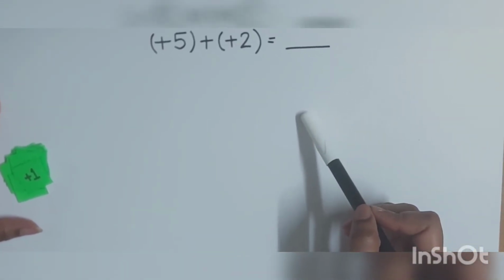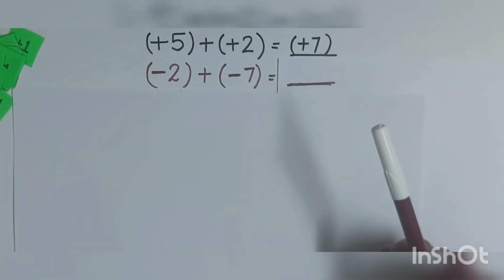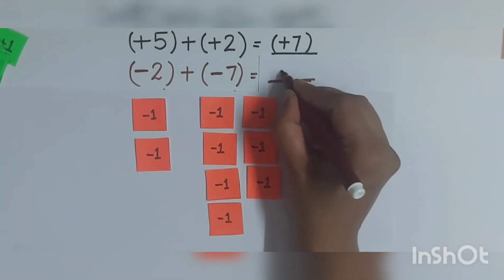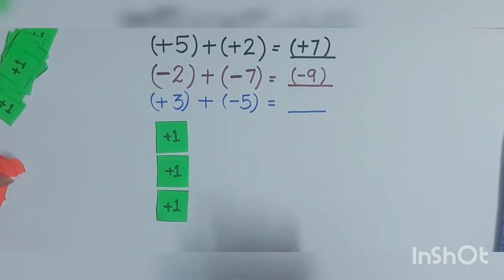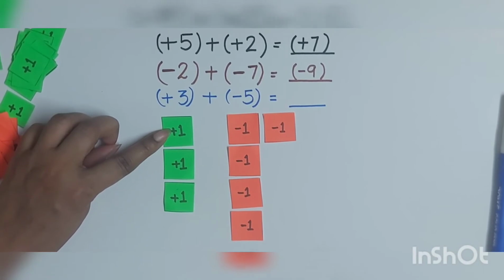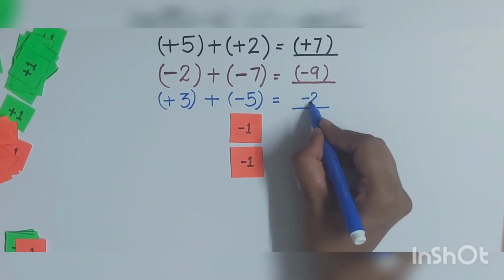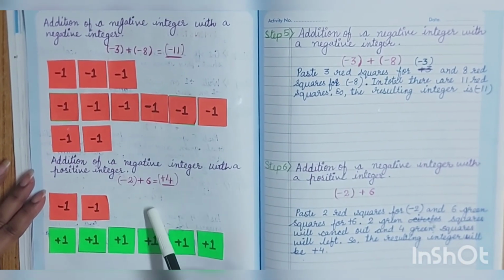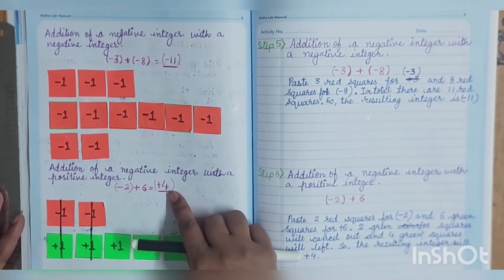Addition and Subtraction of Integers Class 6th